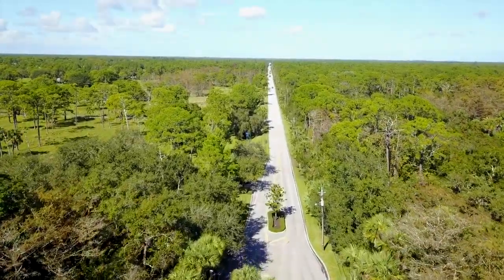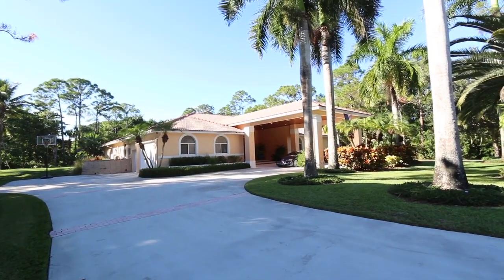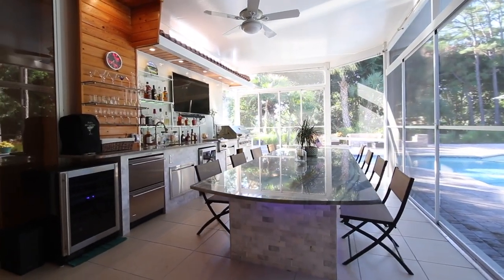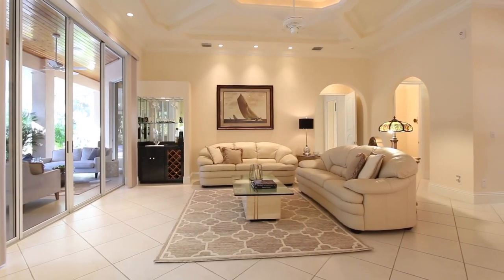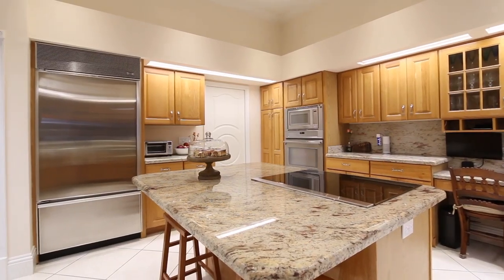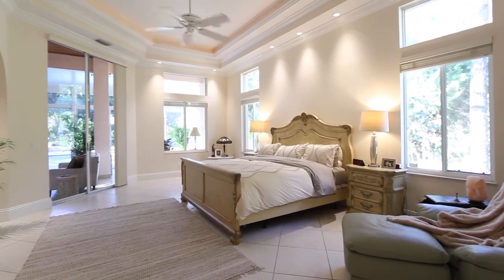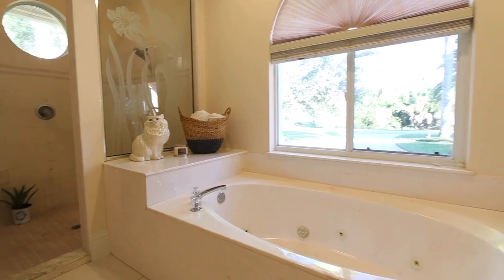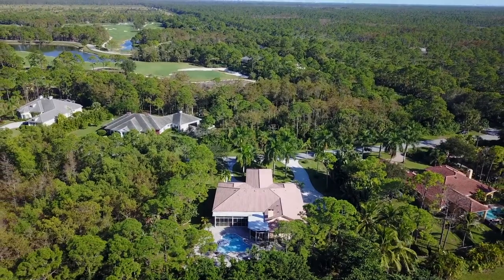Jupiter Home For Sale Residential Gated Community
Jupiter Home For Sale Residential Gated Community 19134 SE Old Trail Drive W JUPITER, FL 33478

Bedrooms: 4
Baths: 3/1
SqFt (Liv): 3,714
Tot SqFt: 5,577
Year Built: 1994

Jeffery Simms
Simms Real Estate At Highlight Realty
Jupiter, FL

Listing Office: FLL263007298 /Springbok Realty